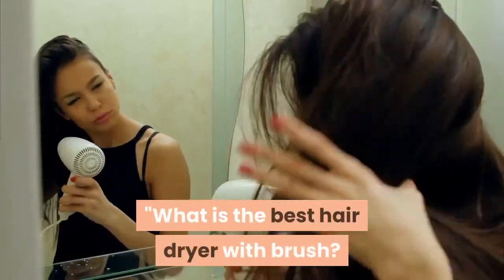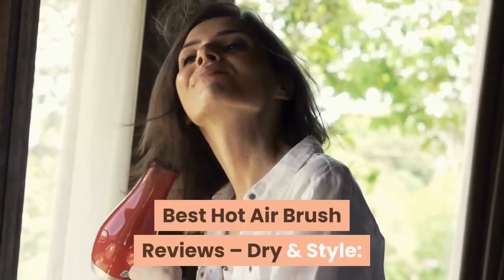What is the best hair dryer with brush?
Best Buy

  Best Hot Air Brush Reviews – Dry & Style: Revlon One-Step Hair Dryer & Styler. Conair 3-in-1 Tourmaline Ceramic Hot Air Brush Combo Kit. BaBylissPRO Nano Titanium Rotating Hot Air Brush. INFINITIPRO BY CONAIR Wet/Dry Hot Air Brush Styler. INFINITIPRO
  11 Best Hair Dryer Brushes- Top-Selling Hot Air BrushesThe 11 best hair dryer brushes to quickly dry and style hair, including Revlon One-Step Hair Dryer & Volumizer Hot Air Brush, John Frieda Hot. Best Hot Air Brush Models For 2019
  Expert ReviewsJump to Revlon One-Step Dryer & Volumizer *BEST FOR LONG.It's also excellent for use on damaged or broken hair because it promises. The 11 Best Hot Air Brushes of 2019- Byrdie6 days ago- Enter hot air brushes, which act as a part blow-dryer, part curling iron, and part. Best for Volume: Revlon One-Step Volumizer Hair Dryer. 11 Best Hot Air Brushes- (Reviews & Buying Guide 2019)Jump to Jinri Hot Air Brush, One Step Hair Dryer & Volumizer- Best Hot Air Brush Reviews – Dry & Style. Revlon One-Step Hair Dryer & Styler. Conair 3-in-1 Tourmaline Ceramic Hot Air Brush Combo Kit. BaBylissPRO Nano Titanium Rotating Hot Air Brush. INFINITIPRO BY CONAIR WetDry Hot Air Brush Styler. INFINITIPRO BY CONAIR Hot Air Spin Brush. John Frieda Hot Air Brush. 9 Best Round Brush Hair Dryers of 2019- Hair World MagazineRound brush hair dryers are a must have for every modern woman. They save you tons of time and even minimize the amount of effort you. 8 Best Hairdryer Brushes of 2019- HWM- Hair World MagazineBest Hairdryer Brushes- These are the best hot air brushes that you can buy. It makes your hairstyle unique and beautiful. The Best-Selling Hot Air Brushes On Amazon
  AllureThe top best-selling hot air styling and drying brushes found on. half the time a regular hair dryer and straightener would take you — they also. The Best Hair Dryer Brush
  Your Personal Guide from Monica10-15 minutes of using a blow dryer brush will give you a long-lasting wavy effect on your hair. Let's go through and review 5 best round brush hair dryers. Amazon Best Sellers: Best Hot-Air Hair Brushes- Amazon.com Hair Dryer Brush, One Step Hair Dryer & Volumizer, Hot Air Brush, 3-in-1 Negative Ion Straightening Brush Salon and Curly Hair Comb Reduce Frizz… 3.8 out of. 11 Best Hair Dryer Brushes- Top-Selling Hot Air BrushesThe 11 best hair dryer brushes to quickly dry and style hair, including Revlon One-Step Hair Dryer & Volumizer Hot Air Brush, John Frieda Hot. Best Hot Air Brush Models For 2019
  Your Personal Guide from Monica10-15 minutes of using a blow dryer brush will give you a long-lasting wavy effect on your hair. Let's go through and review 5 best round brush hair dryers. Amazon Best Sellers: Best Hot-Air Hair Brushes- Amazon.com Hair Dryer Brush, One Step easy to use, time in half, dry my hair, life changing, looks like, shoulder length, much easier, love love love, stopped working, game changer, highly recommend, curly hair, . [2634]